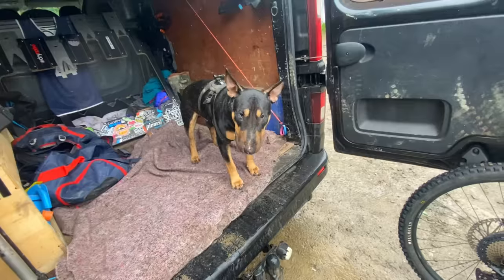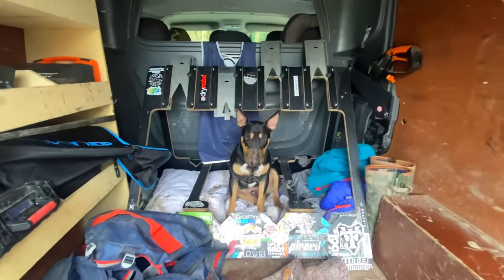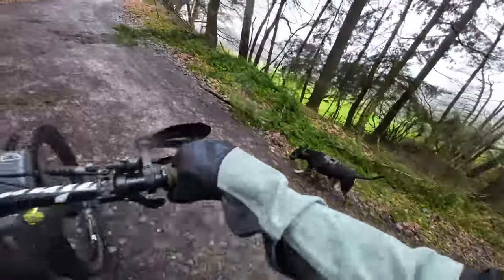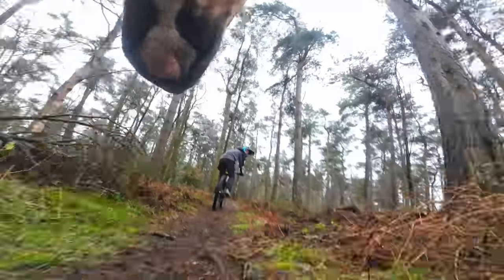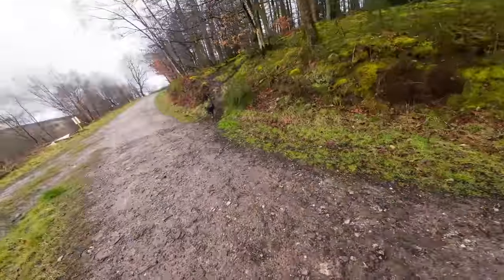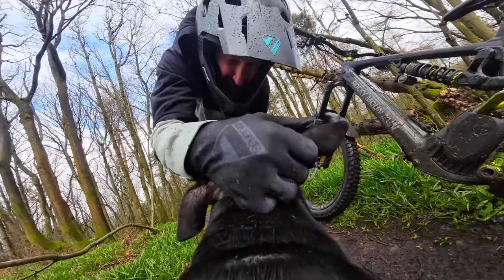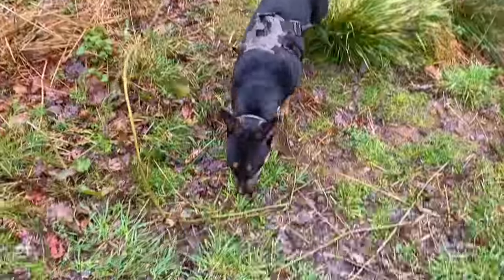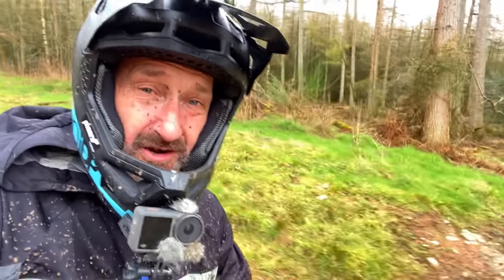COULD OUR ENGLISH BULL TERRIER BECOME A TRAIL DOG???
Now Colin has come of age, it was time to try him out as a trail dog,. but could he hack it?